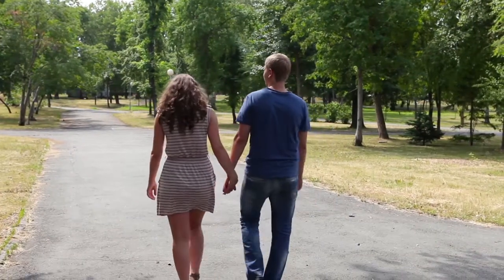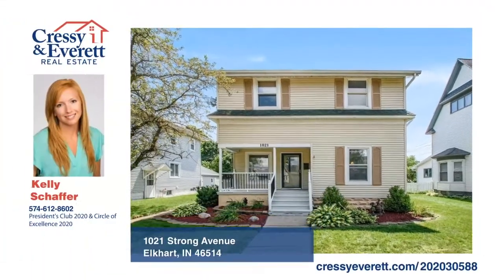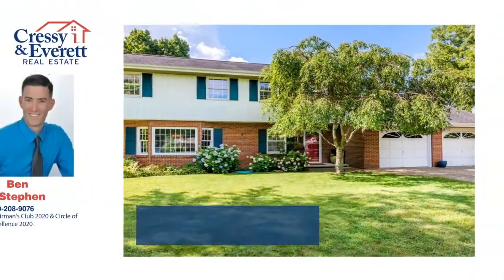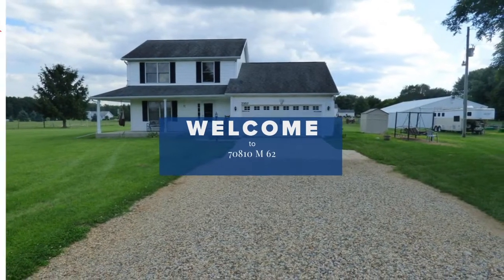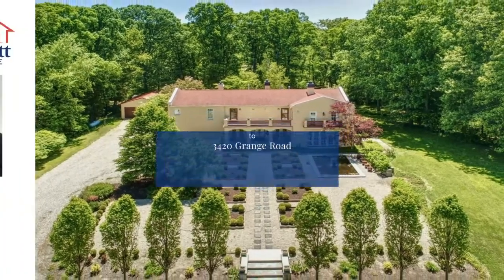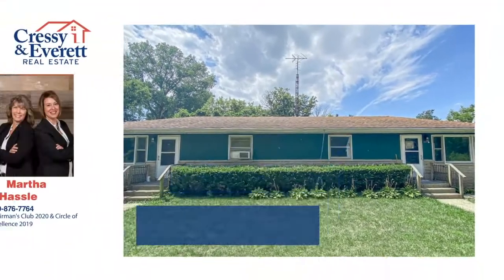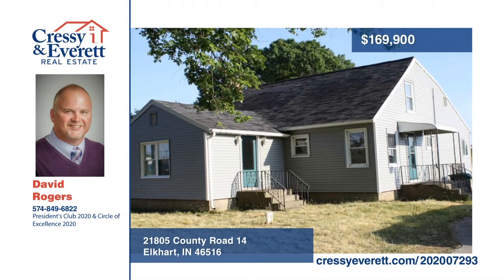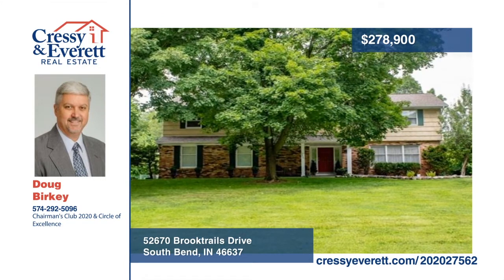The Cressy & Everett Home Show 8-22-2020